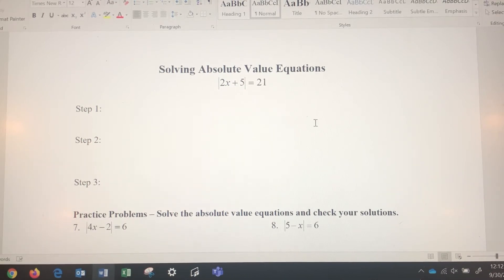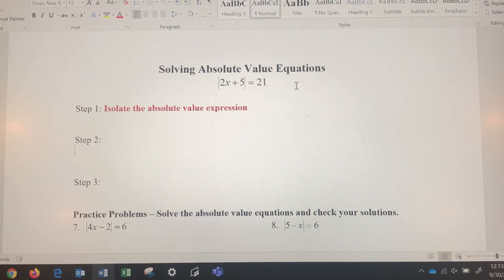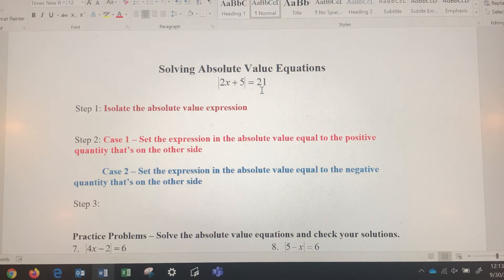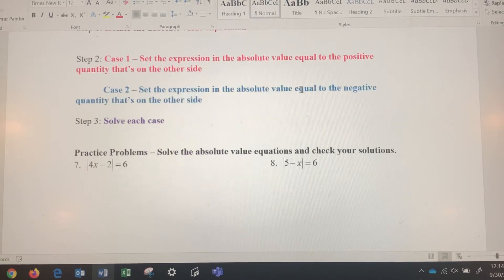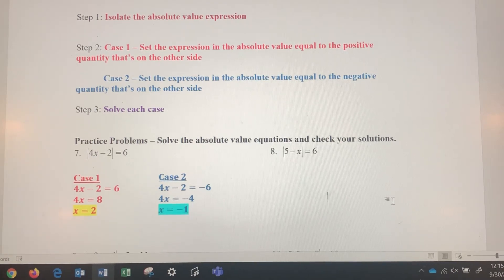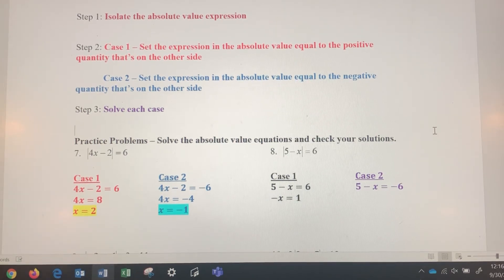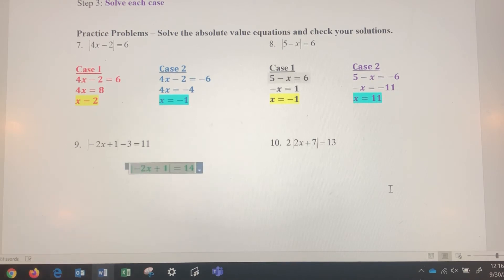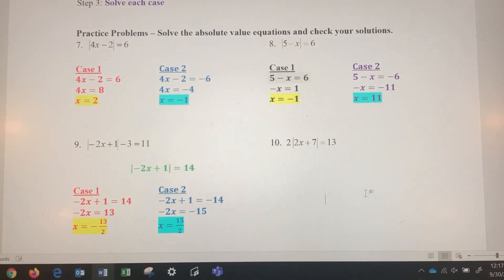Solving Absolute Value Equations Using Case 1 and Case 2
In this video, we solve absolute value equations that have two solutions. Isolate the absolute value expression. Write “Case 1” and “Case 2”. Solve each case to find your solutions. Then check your work.